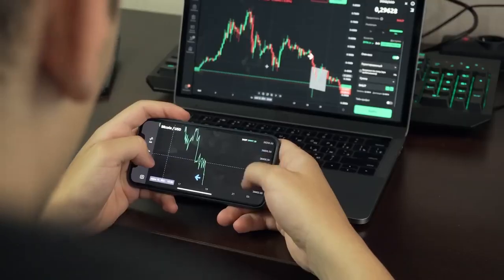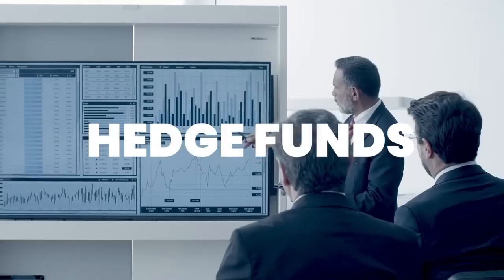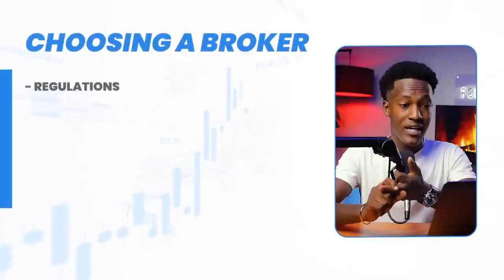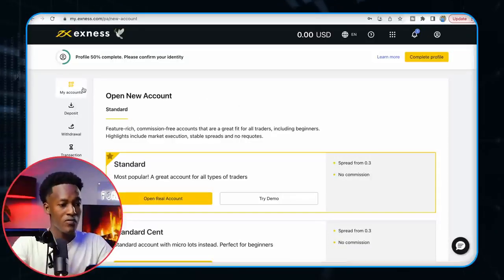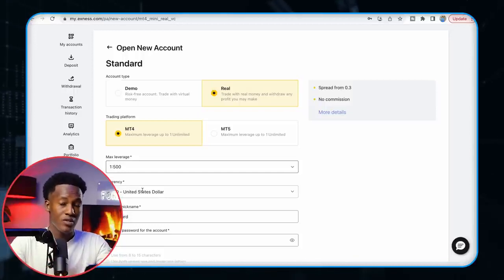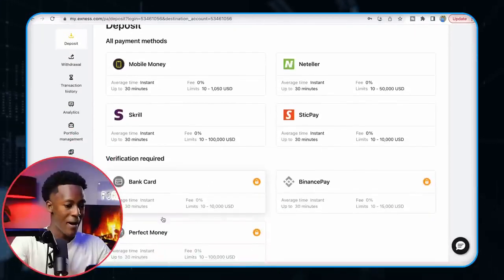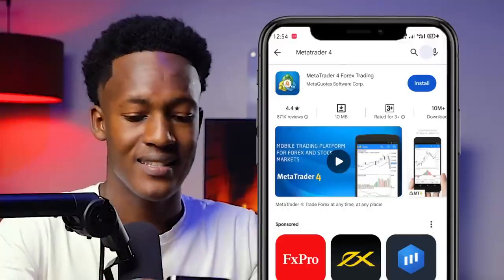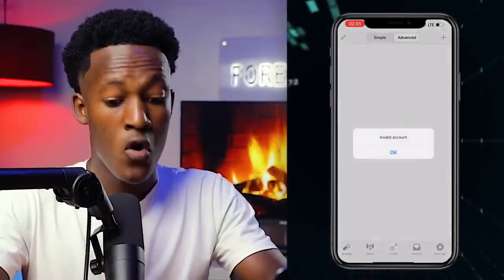MAKE MONEY WITH binary trading forex trading no loss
binary trading
forex trading
deriv trading strategies
binary
binary options trading
no loss
binary trading strategy
rise fall strategy
trading strategy
forex
forex trading strategy
live trading
binary trading sinhala
forex trader
deriv
forex strategy
binary options signals
100% win
rise and fall
forex trading live
binary campus money management
binary sinhala
forex lifestyle
binary trading 100% wining method sinhala 2022 no loss
binary sinhala new 2022
bank orderblocks
binary bot
fx
shockscapital
which orderblocks to trade
orderblocks strategy
orderblocks
orderblock trading
deriv trading
insitutional orderblocks
ict orderblocks
forex signals
easy forex strategy
best orderblocks
deriv bot
trading
institutional trading
deriv broker
deriv trading strategy
auto trading
deriv strategy
deriv 2023
deriv app
ep 140
deriv binary options
iqoption
quotex
binance
ep 143
trading strategies
binary option
deriv bot free
deriv bot strategy
binary bot trading
binary bot free
bot strategy profit
deriv trading day
how profit deriv
deriv profits
make money with deriv
deriv tutorial
trading sinhala lesson
derivtrading
onlinebusiness
digital markting video
emoney
tick trading strategy
tick trading 💹
deriv no loss bot binary
trading bot binary
binary options new bot
binary no loss bot
binary bot trading 💹
over/under trading strategy
digitmatch bot free
over/under ldp 7
over/under tradig
deriv bot trading
volatility index 10
strategy trading deriv
自動売買ツール
highandlow
ハイアンドロー
自動ツール
自動取引
バイナリーオプション
バイナリー
デリブ
自動売買
bot
forex strategies
strategy trading digits
day trading
trendline
newbie
globalfxrtm
how to make money online
sniper entry
howto
best
how
price action
boom and crash strategy 2023
crash
boom
volatility 75 index
jump 25 index
jump index
deriv robot
boom crash strategy
even odd trick
digit differ
over under predictions
tradecity analysis tool
trade city kinyua jr
deriv bots
free deriv bot
forex robot
baby doge coin
bitcoin
trading digits deriv
royalq
canal do carlos queiroz
carlos queiroz
quotex paga
como registrar na quotex
ia quotex
ia deriv
robo quotex
bot quotex
best quotex strategy 2023
quotex strategy
estrategia quotex 2023
quotex 2023
even/odd strategy
deriv paga
como registrar na deriv
best binary options bot 2023
melhor robo de opÇÕes binarias
melhor robo deriv
melhor estrategia deriv 2023
estrategia deriv
diploma first year maths syllabus
basic mathematics diploma sem 1 msbte
derivatives diploma 1st year
derivatives of inverse functions
derivatives diploma 1st semester
diploma derivative
emprendimiento
generar dinero
trabaja desde casa
dinero online
trading latinoamerica
trading argentina
trading chile
trading bolivia
free binary robot
indices sinteticos
opciones binarias
binary options software
most profitable bot
forex analysis
synthetic indices
live analysis
derivatives
application
application of derivatives
chapter 6
chapter 6 application of derivatives
exam
exam winner
study challenge.
last chance
plus two maths
+2 exam maths